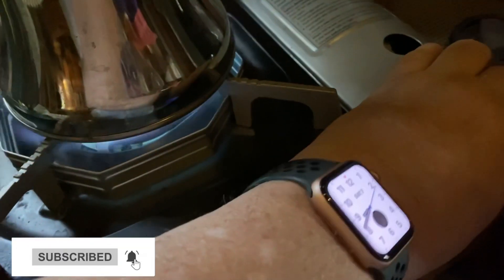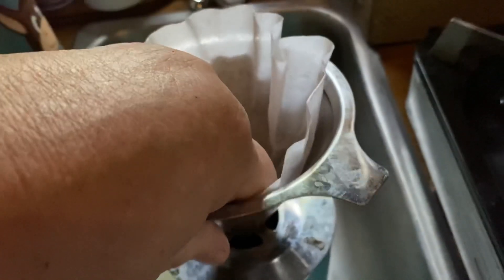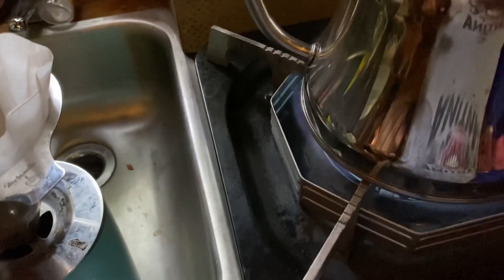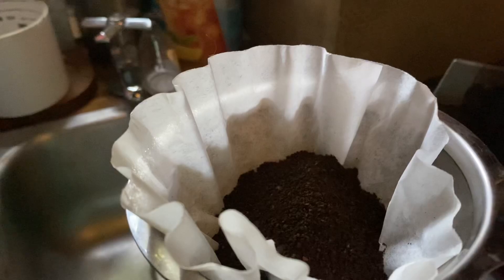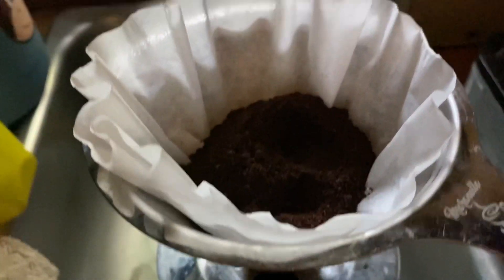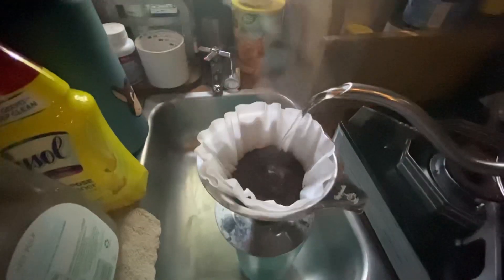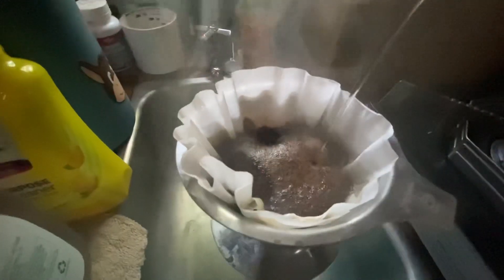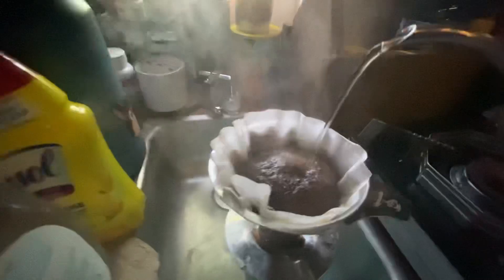Early Release/Van Life/Good Vibes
What"s Up Buttercups? Nice to see you guys! Come on into the van and we will chat for a bit about things!

list of things I  use in the van!
Chaffle Maker @
phone tri pod @
Ivation Portable Outdoor Shower @
Omnia Oven @
Outback Jack Kitty Compound @
Apple Watch SE (GPS + Cellular, 40 @
Under Desk Bike Pedal Exerciser @
Cooper Mega Table @
Chef Master Butane stove @
Ai Power SUA 2000 Generator @
Bluetti AC50s and 120w solar panel @

thank you my non content  mods
Gracie Seeking Adventure
zx24me
Linda R
TG IF
Kathleen Kline
KE LE
Shanna Craft
Meant 2 Be RVing Moderator